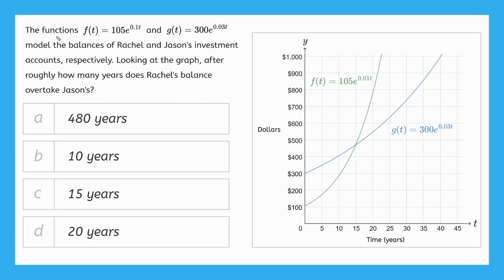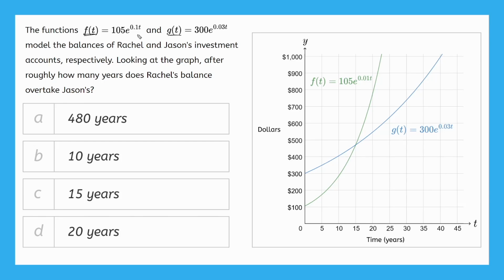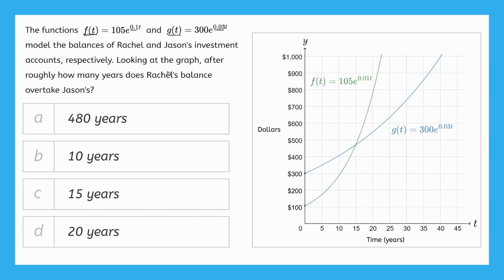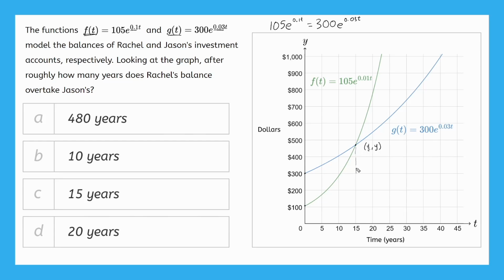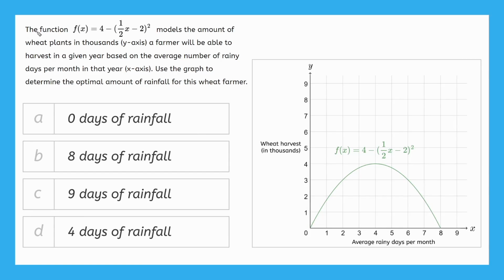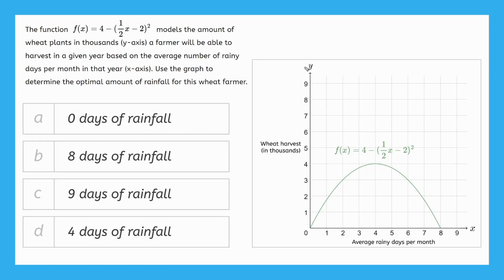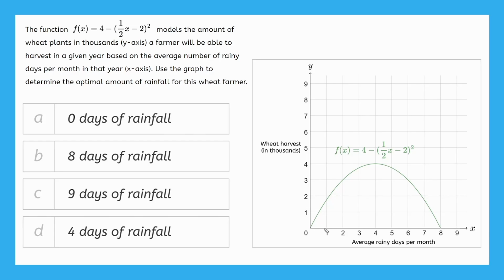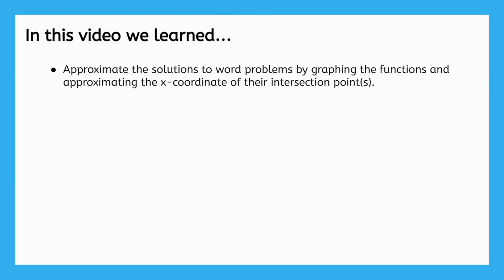Solving Word Problems Graphically - Applying Algebra to Real Life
Word problems can be visual too! In this Algebra 2 lesson, students will solve real-life problems using graphs and interpret the results. This lesson is from MiaPrep’s Algebra 2 course.